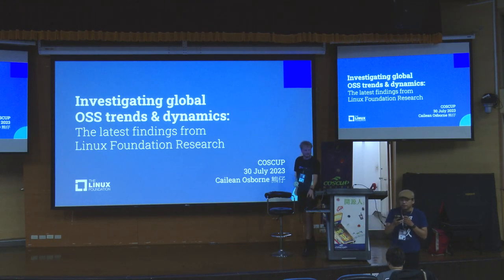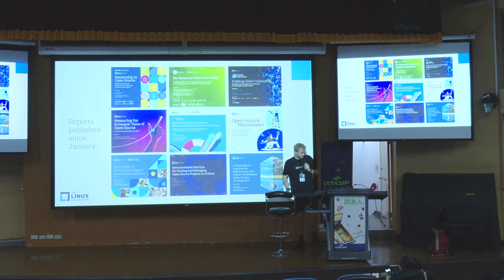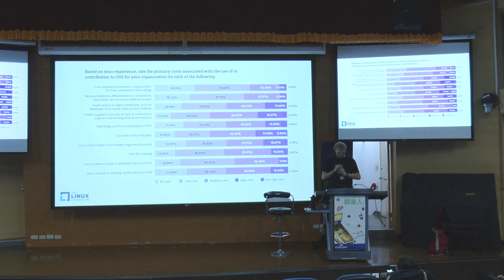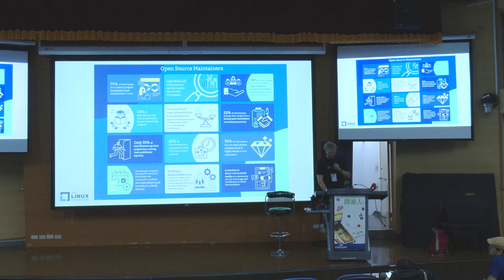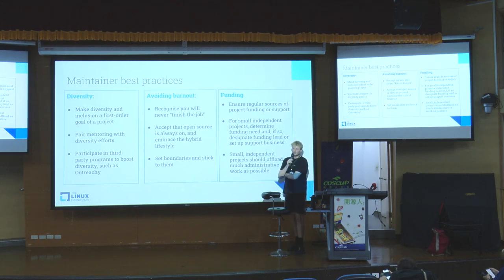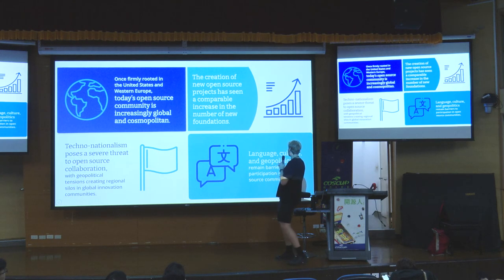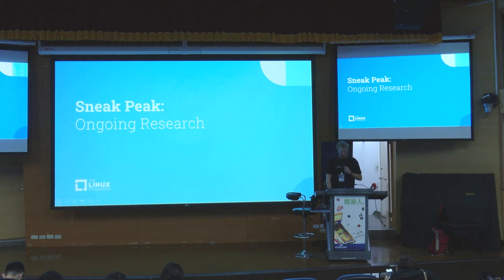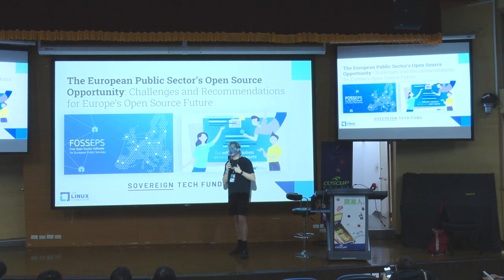Investigating global open source trends and dynamics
原始標題：Investigating global open source trends and dynamics: The latest findings from Linux Foundation Research